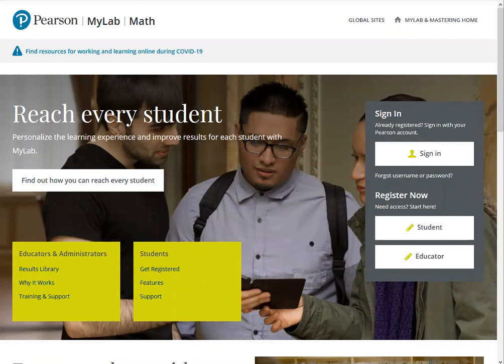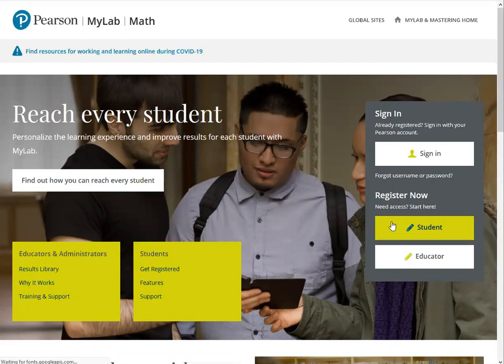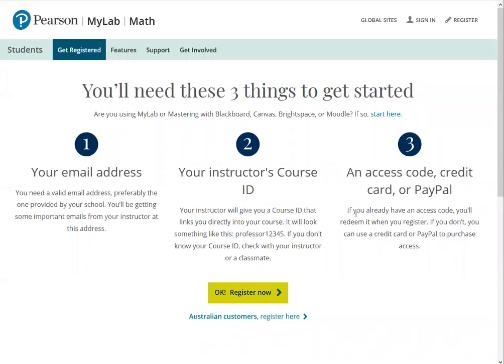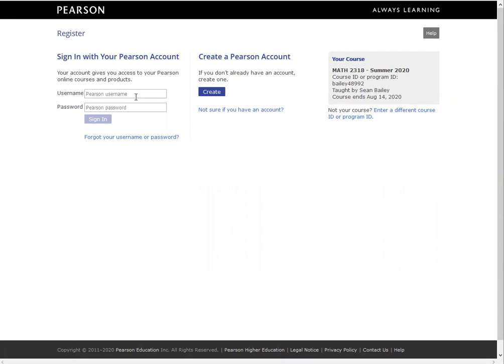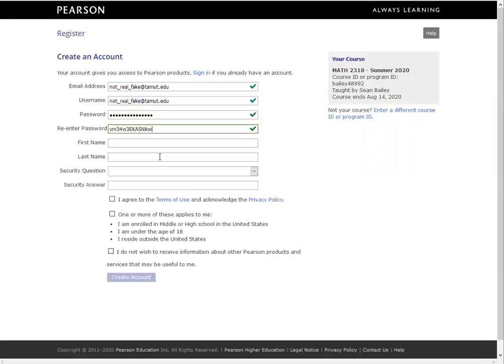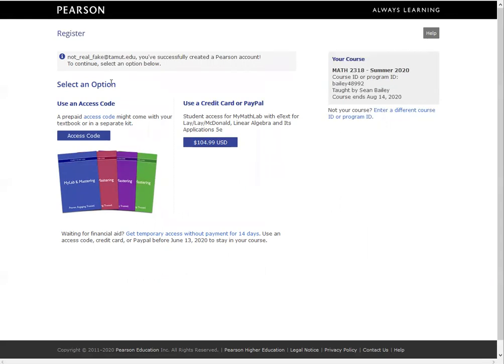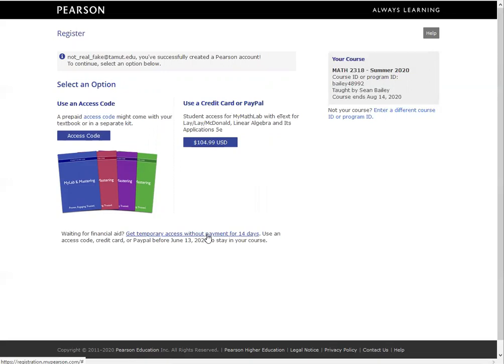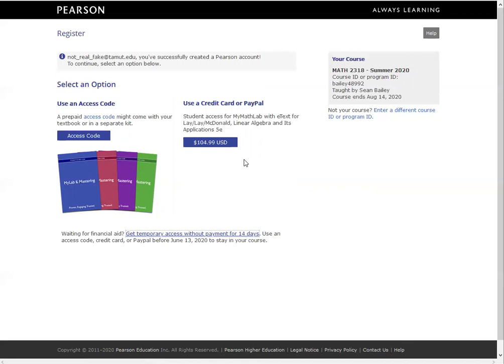MML Sign Up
How to Sign-Up for MyMathLab